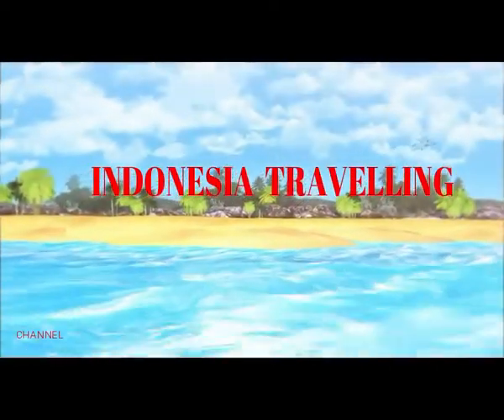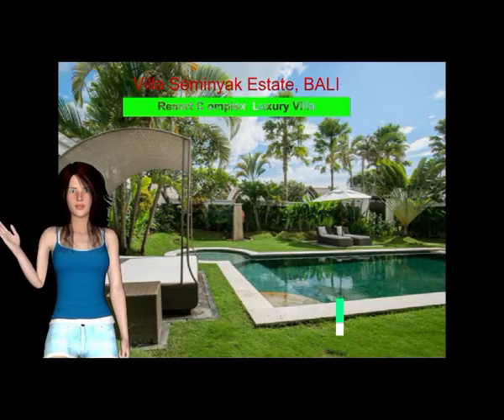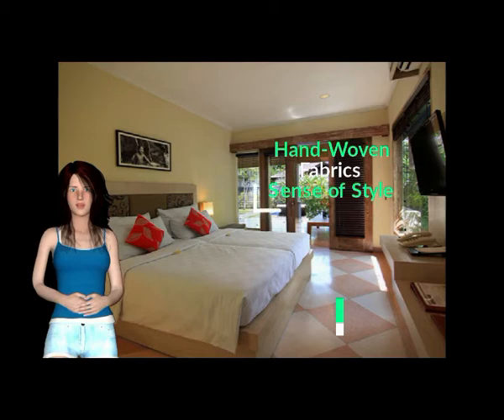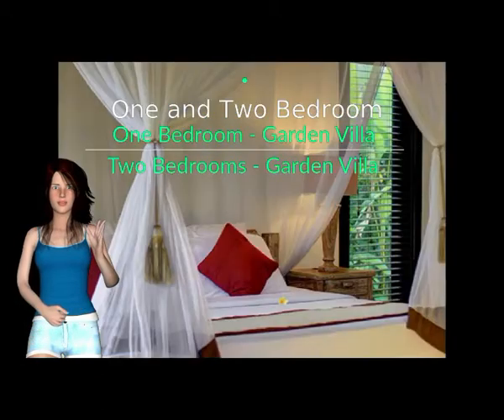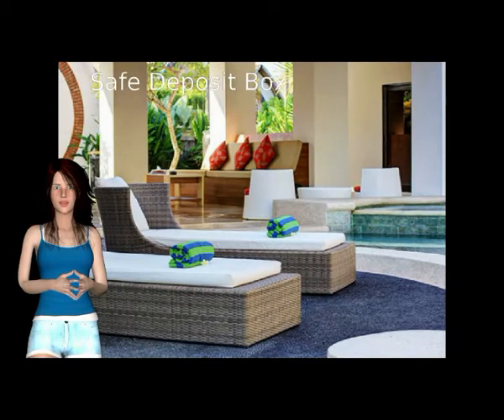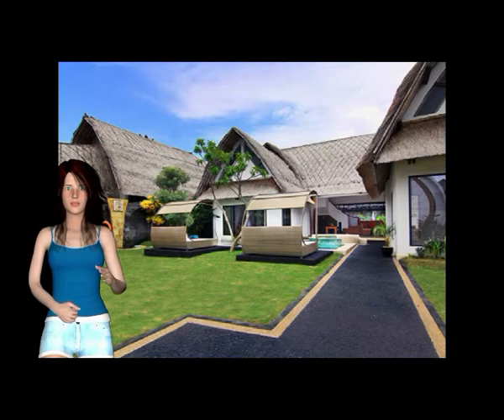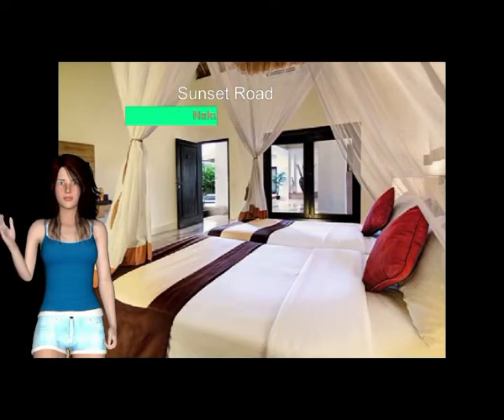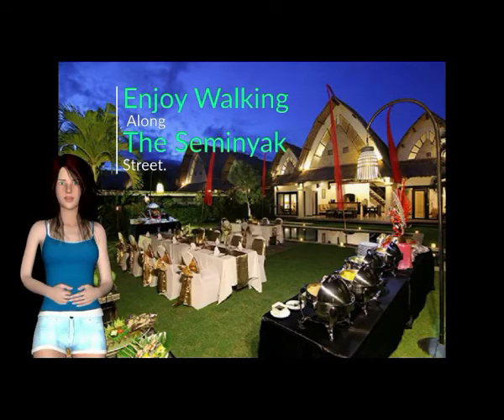VILLA ESTATE SEMINYAK, BALI INDONESIA TRAVELLING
Villa Seminyak Estate & Spa, SEMINYAK,  Bali
The villas seminyak resort complex offers the finest luxury villa accommodation in seminyak, along with the spacious villa sizes and larger villa pool available in Seminyak.
Villa Seminyak Estate & Spa is designed in modern Balinese style. It is appointed and finished in fine quality, local stone work, copper, indigenous timber and hand-woven fabrics that exude a sense of style and comfort. The thatched roof and interior design express Balinese style and home comfort so you can experience the delights of tropical Balinese living.
The Villas Facilities:
1. Living room
2. Direct pool access (60m shared lap pool)
3. Electric kettle
4. DVD player
5. Satelite television & stereo
6. IDD telephone
7. Air conditioner
8. Hair dryer
9. Safe deposit box
10. Yukata & slippers
11. Fully equipped bathroom amenities
12. Free two (2) large bottled mineral water
13. Free WiFi internet connection